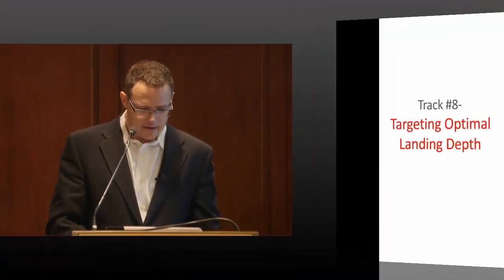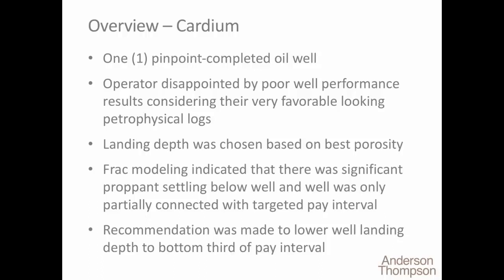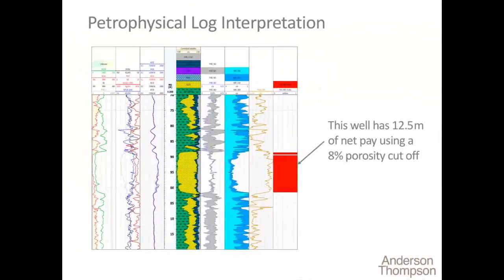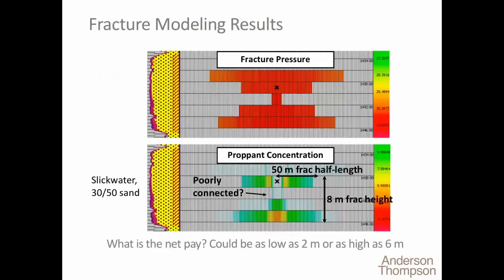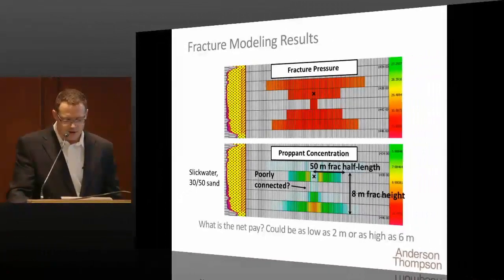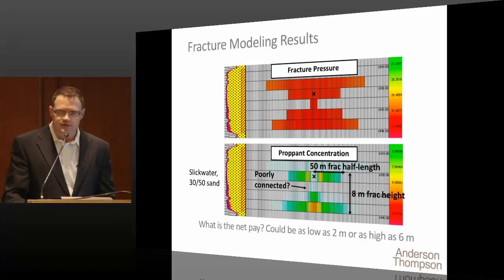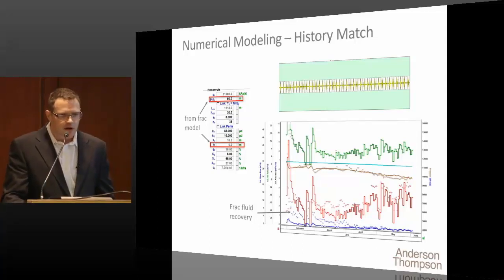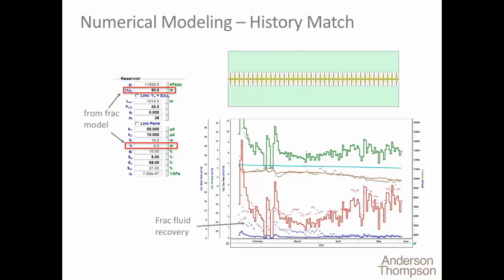17 8 Side B – RTA Studies Targeting Optimal Landing Depth – Cardium